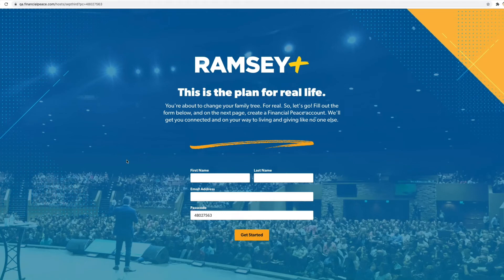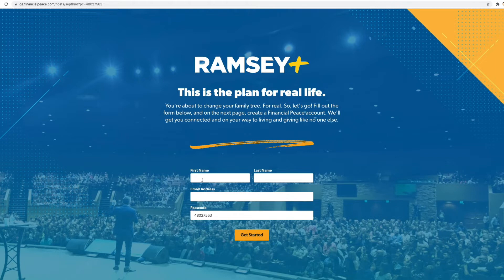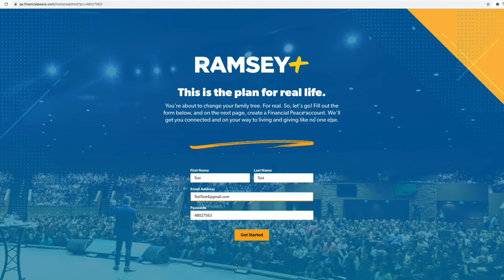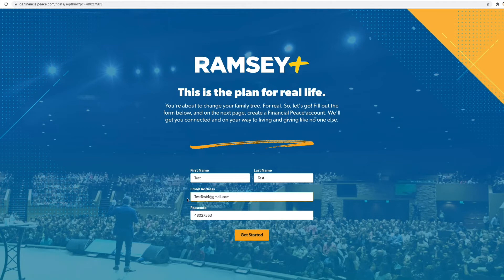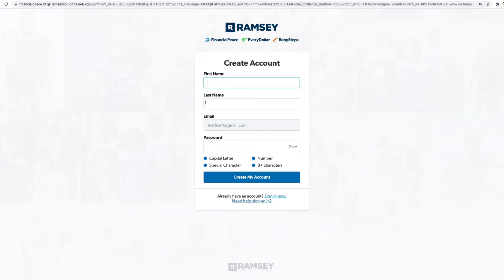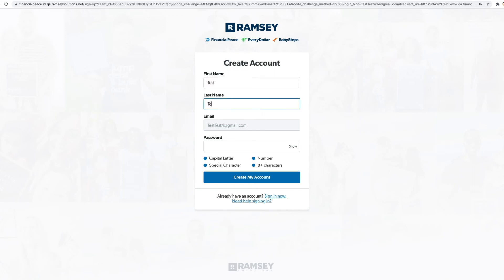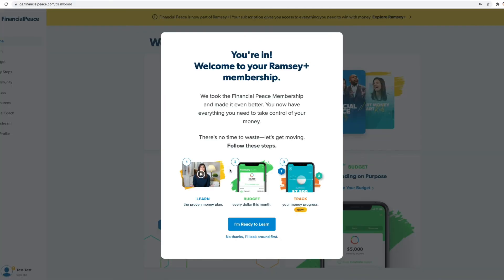Activation Walkthrough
Welcome to Ramsey+! Here is a walkthrough of how to activate your Ramsey+ account with your organization’s passcode link.